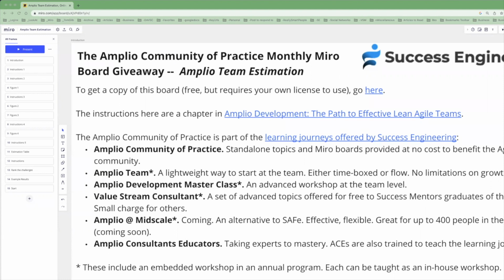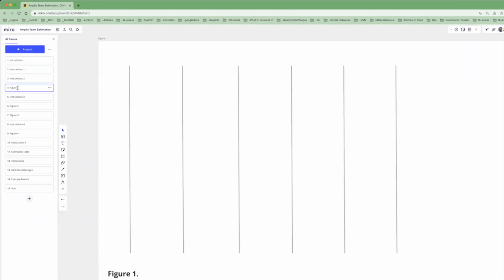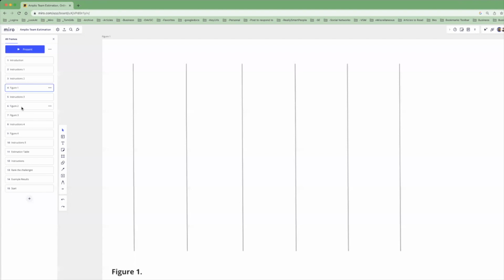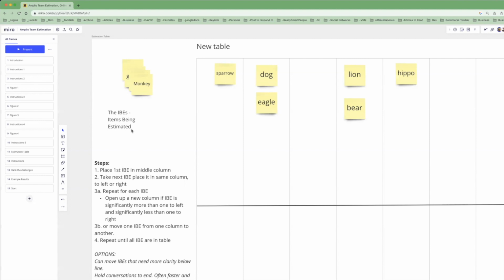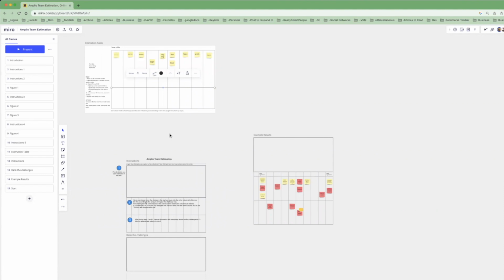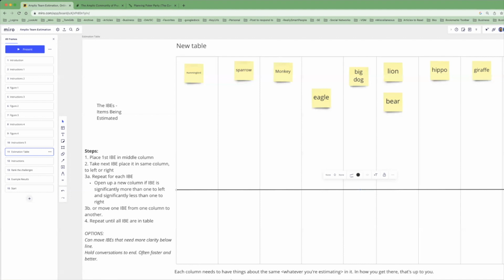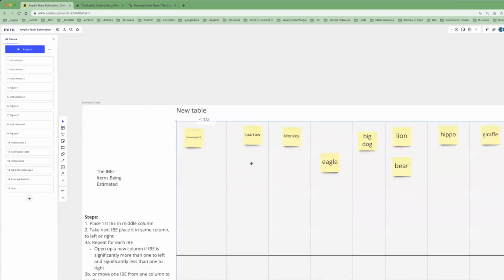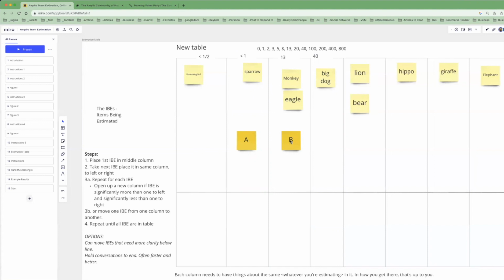Amplio Team Estimation - A Faster, More Effective Estimation Method Than Planning Poker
I don't take sides in the “To Estimate or Not To Estimate, That Is the Question” story. But if you are going to estimate, at least use a method that takes only 10-25% of the time that Planning Poker does, is more flexible in situations where expertise on what’s being estimated varies, and achieves better results. Amplio Estimation is about 60% Steve Bockman’s Team Estimation, 10% James Grenning’s Planning Poker Party (not to be confused with Mike Cohn’s Planning Poker, which is where Mike got his approach’s name), and 30% my own experience of using it for 15+ years.

This event will have people learn Amplio Team Estimation, an estimation method based on Team Estimation, by doing it on a Miro board. Members of the Amplio Community of Practice will also get a free copy of the board - although they will need their own license to use it.

Planning Poker, while ubiquitous, is seriously flawed. It compares things against an arbitrary reference instead of against other things a team has or is working on. An advantage of comparing similar things is that you don’t need to break each item down into its relative complexity, size, etc. We can start with a general sense of effort it will take. This true relative sizing is what makes Amplio Estimation work so well. And the structure it takes makes it go faster.